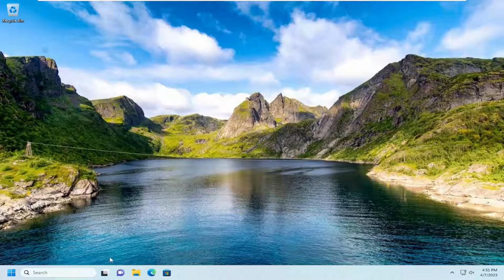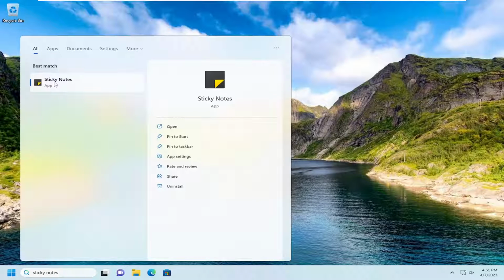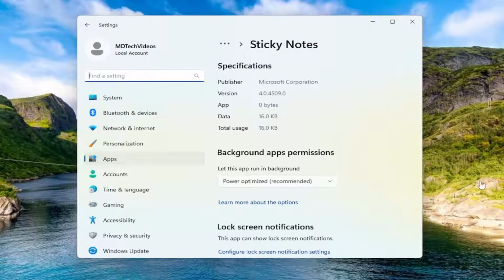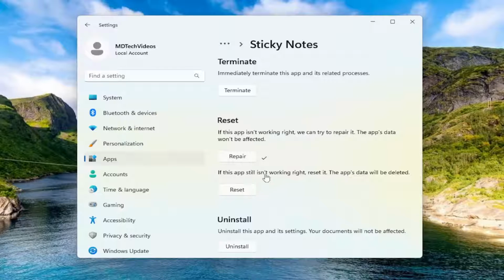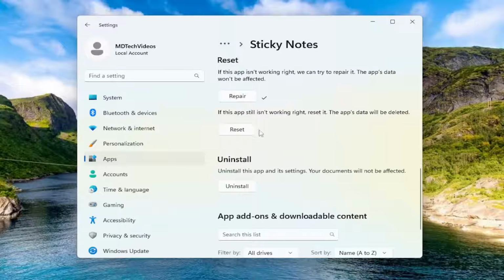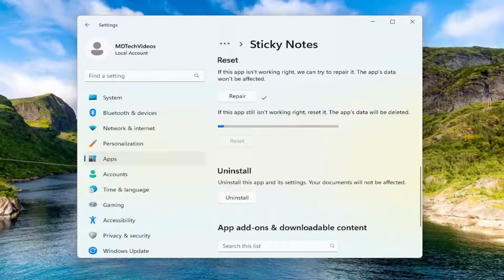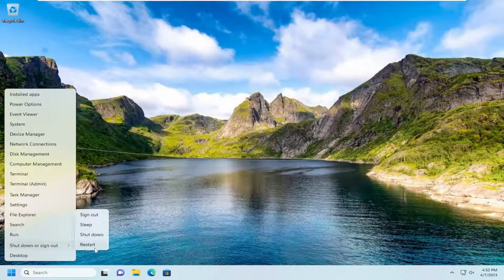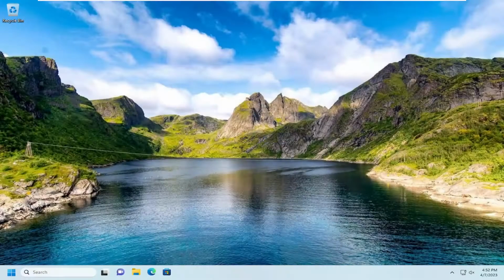We Were Unable To Add The Requested Image Error Code 0x80131577 [Solution]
Windows Update Error Code 0x80070003 prevents you from downloading and installing the latest updates. The cause of the issue isn’t always clear, especially if you just get this cryptic code.

Unlike many Windows update error codes, fixing error code 0x80070003 usually means resolving an issue on your local PC. Once you remove the underlying problem, updates should work as expected.

Issues addressed in this tutorial:
unable to add the requested image
requested image not found
unable to access the image make sure that the image
unable to add image to outlook signature

Error code 0x803F8001 when you’re using Sticky Notes started appearing out of nowhere for a number of users. The error code by itself doesn’t give any information as to why the problem occurs, but is rather one of Windows’ generic messages that doesn’t help you at all. Some believe that the cause of the issue is a specific Windows Update, but that hasn’t been proven so far.

What happens is, you try to start Sticky Notes as usual, but you are met with a message that says Check your account. Sticky Notes is currently not available to you. and nothing more than a Close button and a Go to the Store link. This doesn’t explain anything, and if you try to follow the Store link and update the app, you are met with the 0x803F8001 error message. You won’t be able to reinstall the app in a simple way, as Windows doesn’t offer this for their built-in apps, and you’re stuck with a non-functional app.